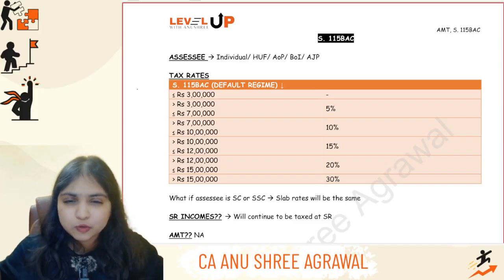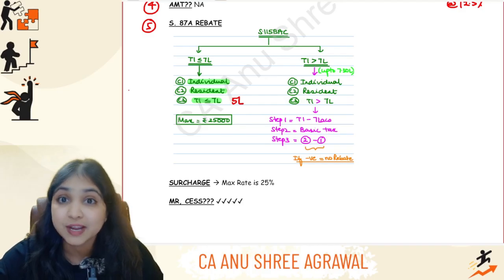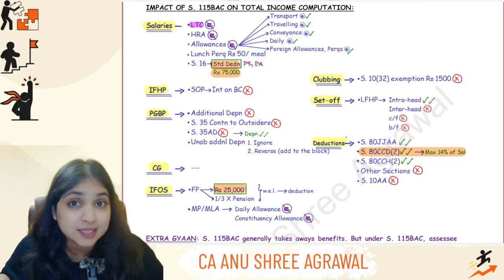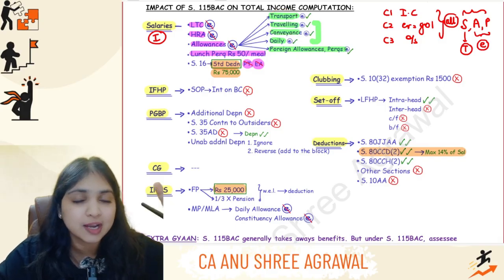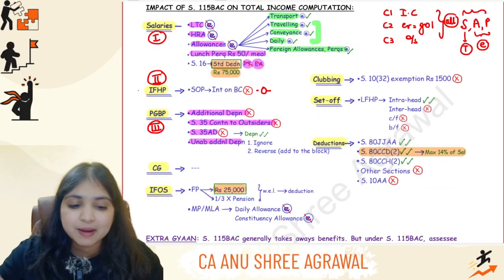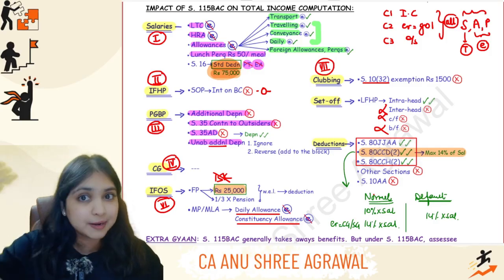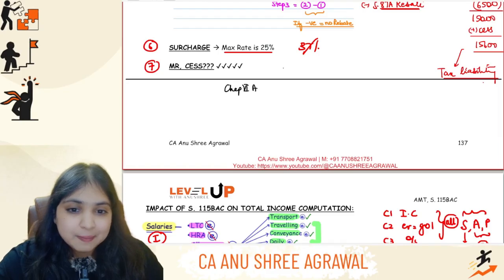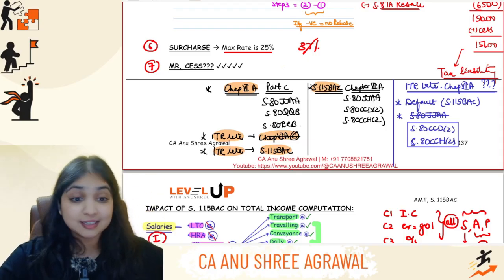S. 115BAC | All provisions compiled | 5 marks in 15 mins | CA Inter DT Sept 2025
SOS (Study On Spot) - last minute CA Inter DT exam series.
Short. Sharp. Spot-on. That’s the idea behind SOS. Each video in this series is designed to give you a quick capsule of concepts so you walk into the exam hall confident and calm.
In this episode, we’re putting in one place all S. 115BAC related provisions!